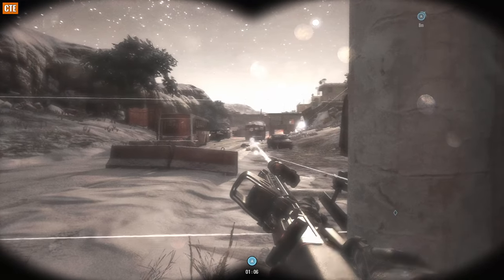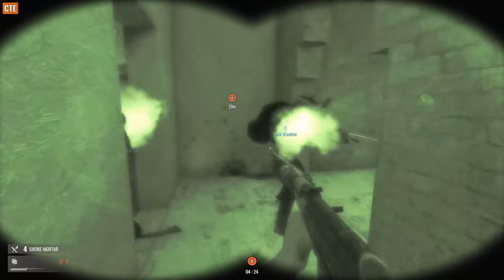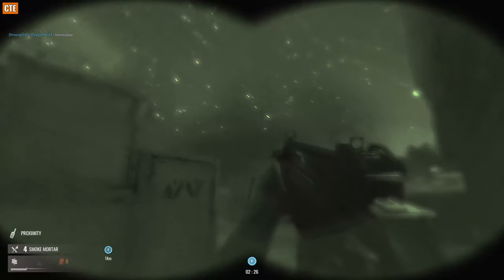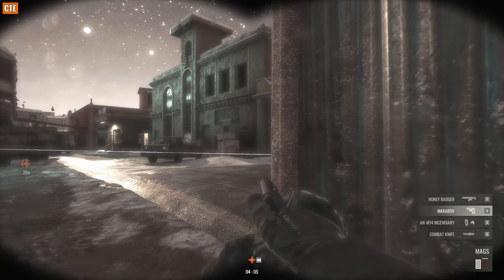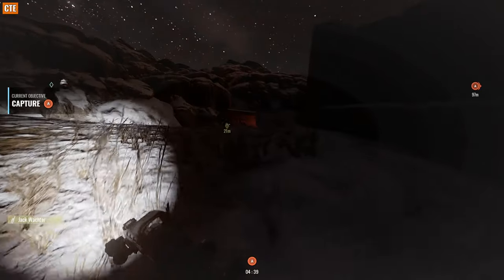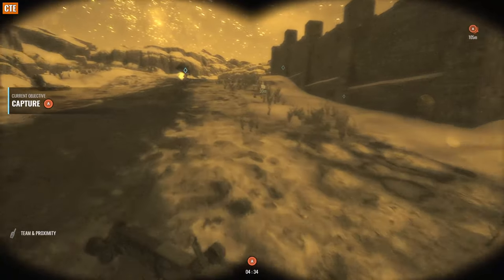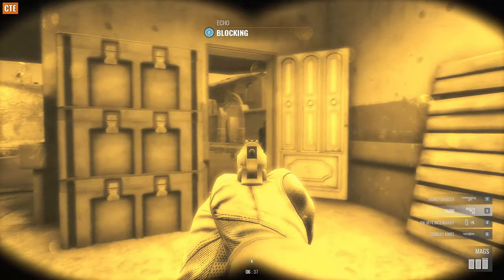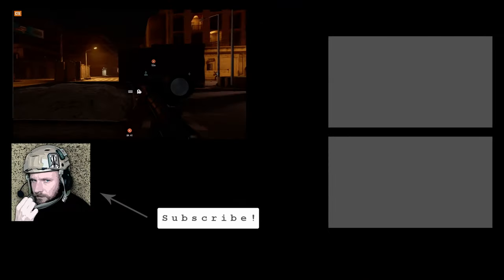Nightfall & the Honey Badger - Insurgency: Sandstorm Nightfall CTE Gameplay & First Impression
Insurgency: Sandstorm Nightfall Patch 1.7 dropped on the Community Test Environment (CTE) today and I got right to work checking out the new weapons, night maps, NVGs, and IR effects. I’ll give you the cliff notes: They’re awesome. Here are my first two matches of Nightfall, both on Hillside, the first with an AK74 and the second with that sweet new Honey Badger!

Huge thanks to New World Interactive Media director Jonny Higgins and the following great content creators:

What are you most excited about in the upcoming Nightfall patch? Is it the new weapons (Grease Gun, Honey Badger, AS VAL, Welrod, and Sterling)? Or the new map Tideway (Buhriz reimagined)? Or the new night modes with all sorts of cool NVGs and IR effects? Updated AI? Tell me down in the comments!

Teaser: 00:00
Intro: 00:20
Nightfall Hillside Insurgent AK74 Gameplay: 1:00
Nightfall Hillside Security Honey Badger Gameplay: 14:12
Outro: 44:48

I've recently started a podcast about hardcore, tactical, & MILSIM games alongside my cohosts Crux and Tactigamer. If you love these kinds of games, please head over and listen to Check Your 6 Podcast at anchor.fm/checkyour6podcast !

I'm UselessFodder, leader of the FoddSquad, the most inclusive, positive, and curious outfit in space! I was a communicator and space professional in the US Army for 9 years, but after I got out in 2017 I longed for the tight-knit group that I had enjoyed with my brothers and sisters in arms. So I created the FoddSquad as a group that is protective and fiercely loyal. Because when you are conducting operations on the far side of the Moon, you want to know that the men and women to the left and right of you have your back, no matter what.

We form up at Twitch.tv/UselessFodder every Monday, Friday, and Saturday starting at 0730 EST / 1330 CEST and conduct training in Realistic Hardcore First Person Shooters like World War 3, Insurgency: Sandstorm, Escape from Tarkov, Ground Branch, Squad, Arma 3 and more. Brew up some coffee, don your suit, and remember: There is room in the FoddSquad for everyone.

If you would like more recruitment information, or just someone to talk to, I can be reached on Twitter or Discord